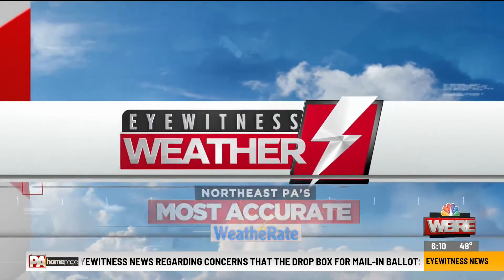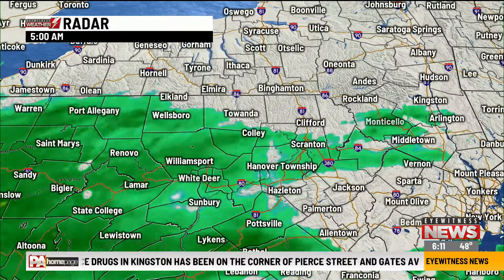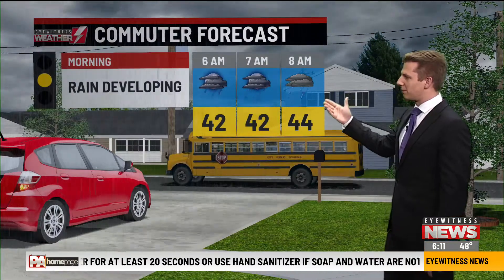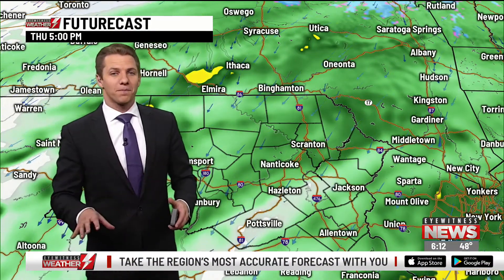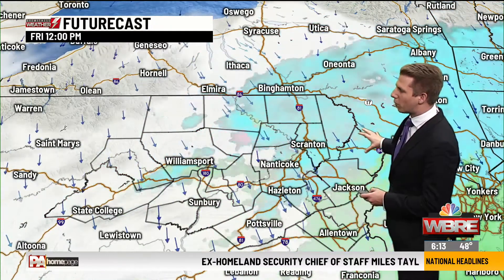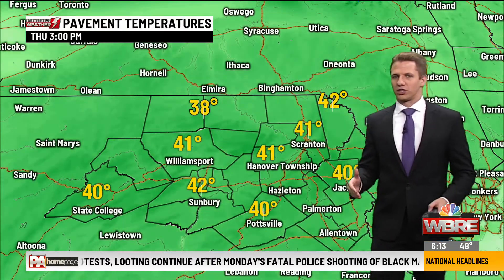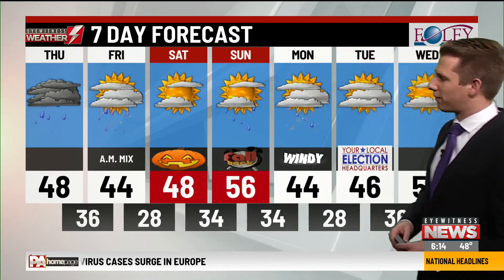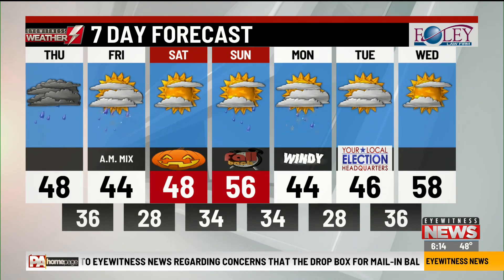Eyewitness Weather Webcast 10.29.20 6AM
Meteorologist Stefano DiPietro has your weather update